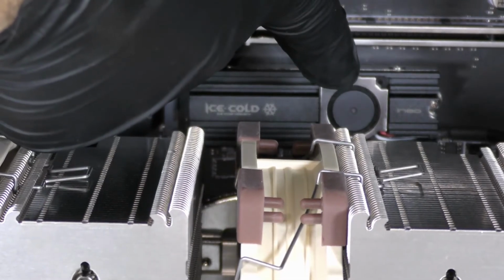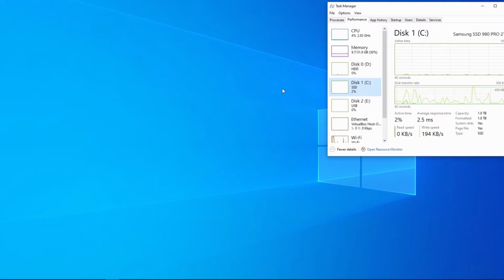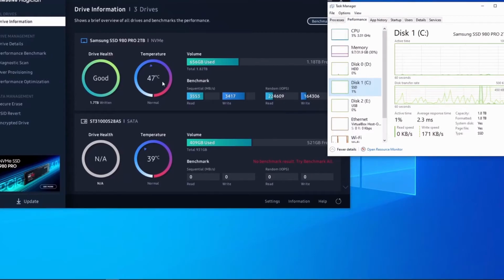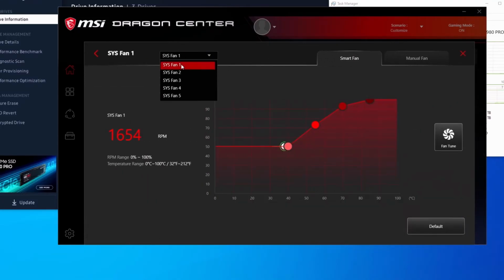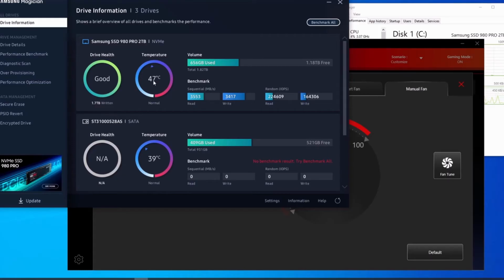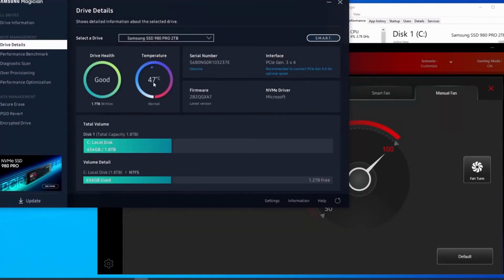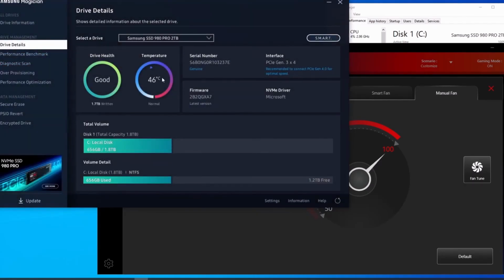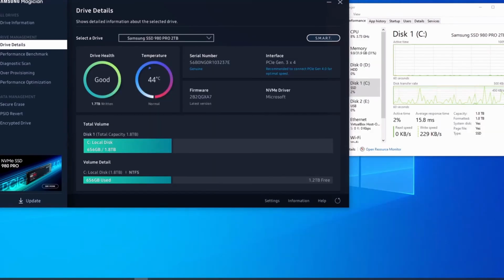HOW TO INSTALL HEATSINK COOLER ON AN M.2 SSD | FULL STEP BY STEP TUTORIAL & REVIEW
IN THIS VIDEO I'LL BE SHOWING YOU HOW TO INSTALL A HEATSINK COOLER ON A M.2 SSD, THIS HEATSINK CAN BE USED WITH ANY M.2 SSD DRIVE, THIS VIDEO ALSO SHOWS HOW TO INSTALL A iNEO HEATSINK ON A SAMSUNG 980 PRO M.2 SSD & HOW TO INSTALL A M.2 SSD, THIS PROCESS ALSO SHOWS HOW TO COOL DOWN A SSD OR M.2 SSD.

⚠️CAUTION!!! THIS PROCEDURE IF NOT DONE CORRECTLY IT WILL DAMAGE YOUR SSD DEVICE, AT YOUR OWN RISK!
⚠️DO NOT FORGET TO REMOVE THE PLASTIC COVERS FROM THE HEATSINK THERMAL PADS.

TIME STAMPS
INTRO: 00:00
WHAT'S IN THE BOX: 0:25
HEATSINK SETUP: 1:18
M.2 SSD SETUP: 3:37
INSTALLING M.2 SSD IN HEATSINK: 6:21
INSTALLING DEVICE IN MOTHERBOARD: 7:22
SETTING UP MOTHERBOARD FOR DEVICE TO BE SEATED: 7:38
INSTALLING HEATSINK WITH FAN IN MOTHERBOARD : 8:30
POWERING MOTHERBOARD AFTER FULLY INSTALLING DEVICE: 9:11
TEMPERATURE REVIEW  AFTER BOOTING IN WINDOWS : 10:57
TESTING HEATSINK FAN: 11:56

👉BUY OTHER HEATSINKS FOR M.2 SSD

Sabrent M.2 2280 SSD Rocket Heatsink (SB-HTSK)

Antec M.2 Heatsink NVMe Cooler, M.2 2280 SSD Aluminum Heat Sinks with PCIE NVME Silicone Thermal Pad （Light）

ASIAHORSE 5V 3Pin Argb M.2 Heatsink for PCIE NVME Or M.2 Pro 2280 SSD Cooler with Three M.2 Thermal Pad (Not Included SSD)-Black

👉BUY THER RECOMMENDED SSD
Samsung 970 EVO Plus SSD 500GB - M.2

Samsung 970 EVO SSD 1TB - M.2

👉My Mic 1 (I Use This For PC On Screen Recording )

👉My Sony Clip Mic 2 (I use this to connect to my cam to record videos)

👉You, Will Need This XLR Cable To Connect That Mic To The Interface For The PC Recording .